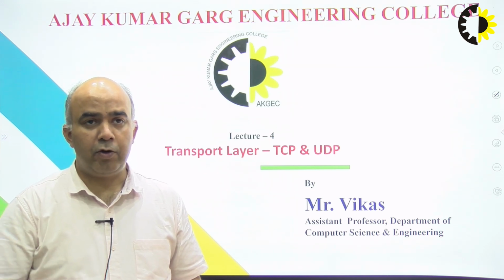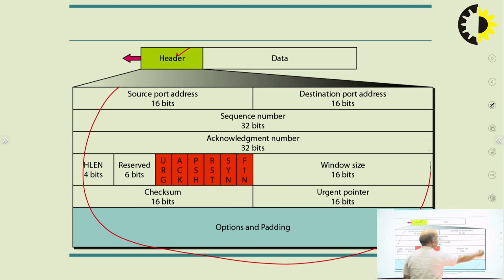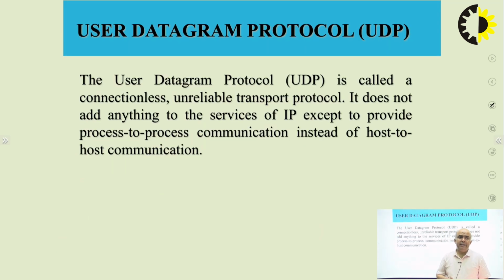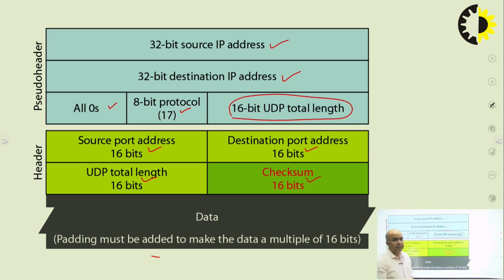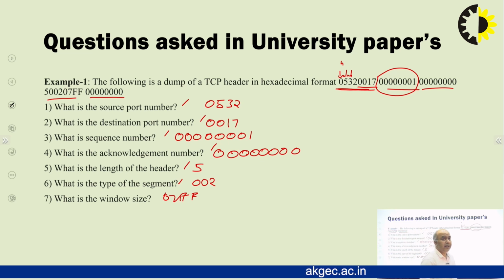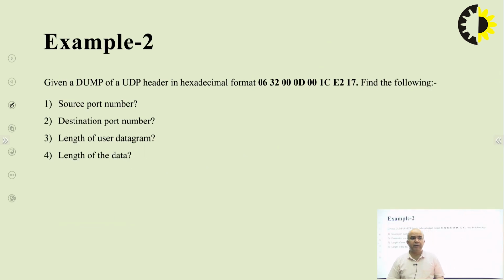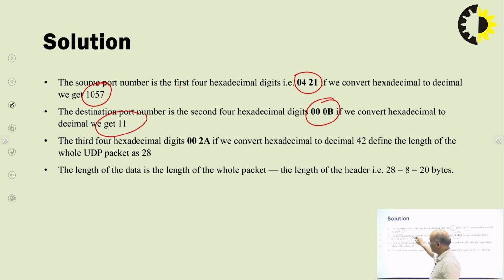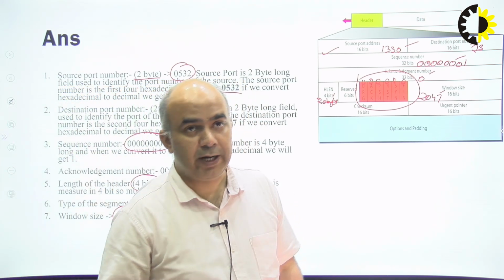TRANSPORT LAYER – TCP & UDP || COMPUTER NETWORKS || LECTURE 04 BY MR VIKAS || AKGEC